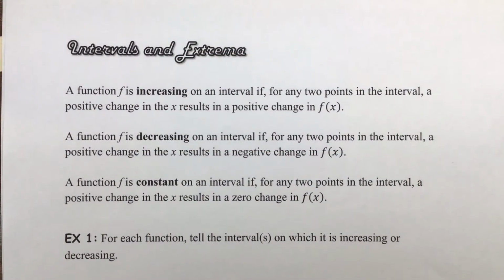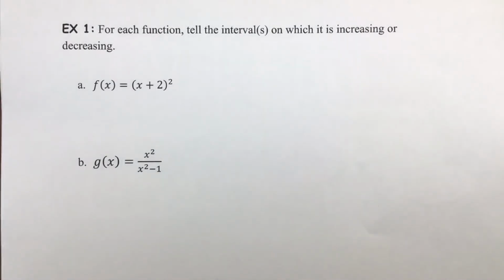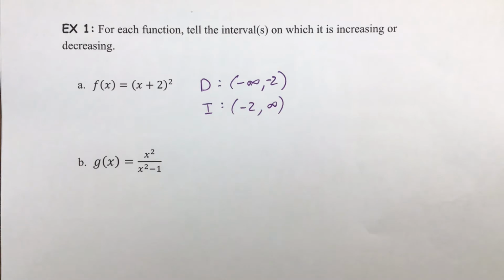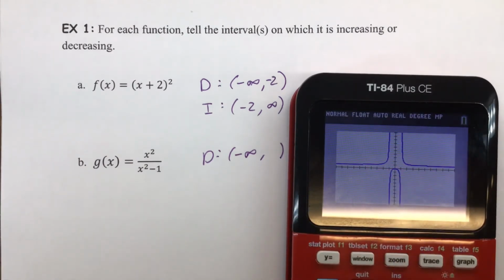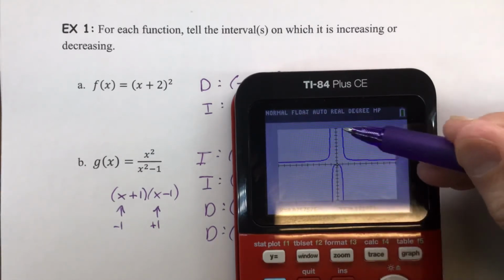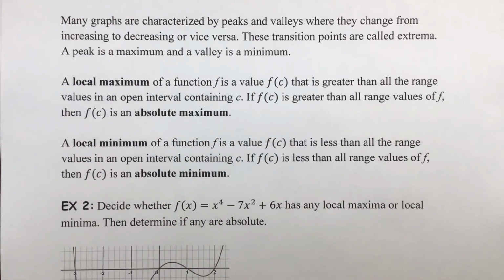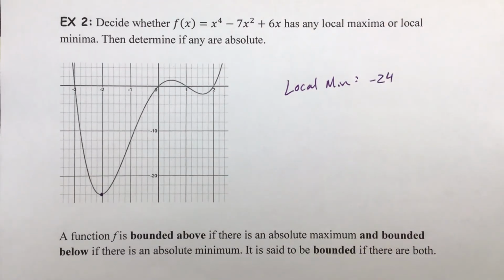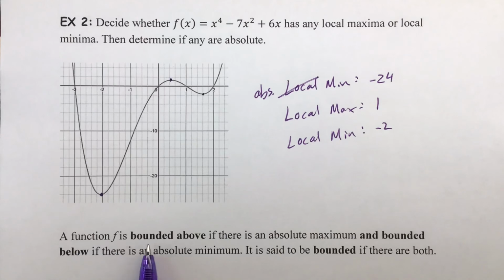Precalculus: 8.3 Intervals and Extrema